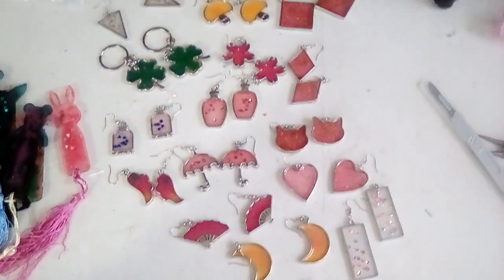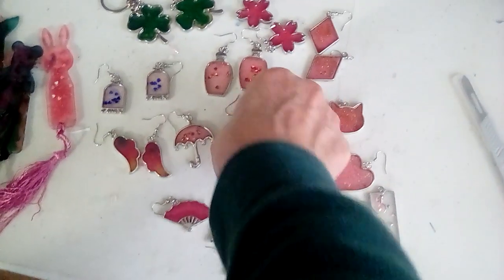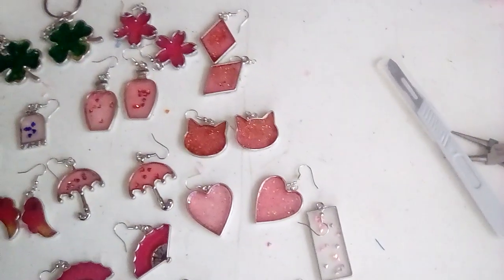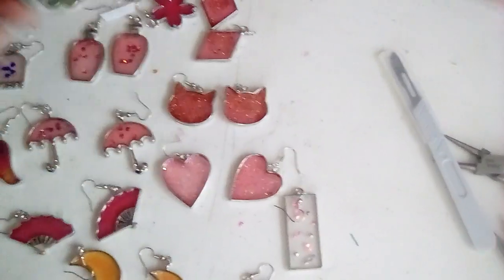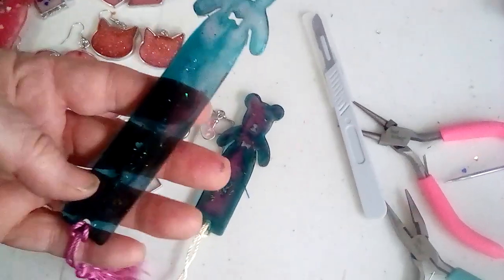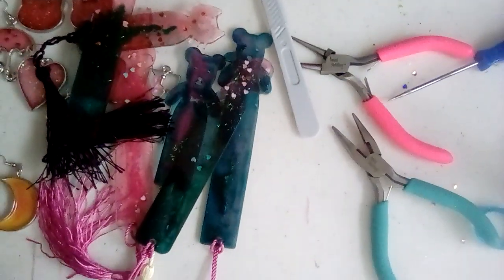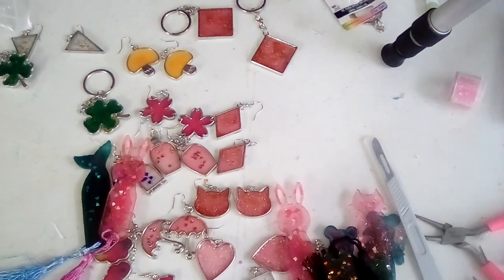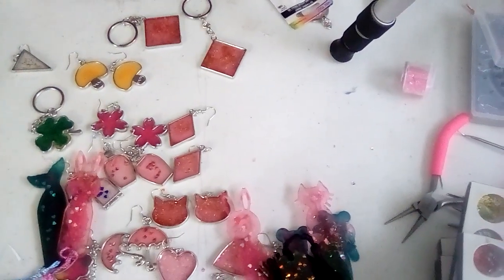Olycraft Resin EARINGS AND KEY CHINE jewelry project share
DIY;
Resin Jewelry Making Supplies Kit with Sequins, Glitters, Shell Beads, Mermaid Beads, Foil, Finger Cots, Dropping Pipettes and Spoons for Nail Art and Craft Decoration
MRMJ-OC0001-02

US$ 5.29

30PCS Open Bezel Charm Pendants Pressed Geometric Flower Mixed Blank Frame Hollow Mould 15 Styles & Iron Key Chain Ring & Earring Hooks for UV Resin Earrings Keyring Jewelry Making Platinum
DIY-SC0006-62
US$ 6.19
8pcs Silicone Bookmark Mold, 18pcs Assorted Silky Tassels, 10pcs Finger Cots, 5pcs Pipettes, 2pcs Measuring Cup for DIY Transparent Epoxy Resin Casting Jewelry Bookmark Mould Craft Making
DIY-SC0006-63
US$ 4.29